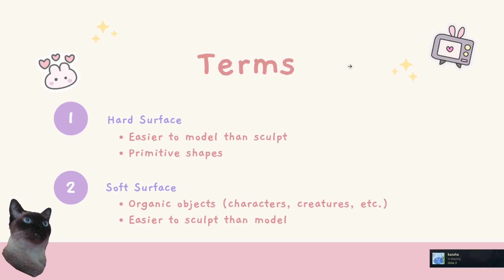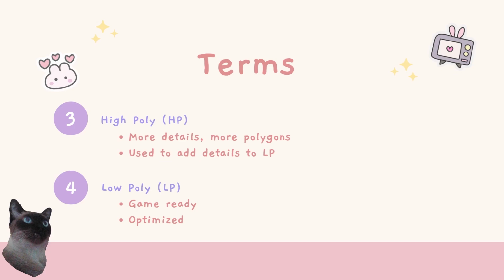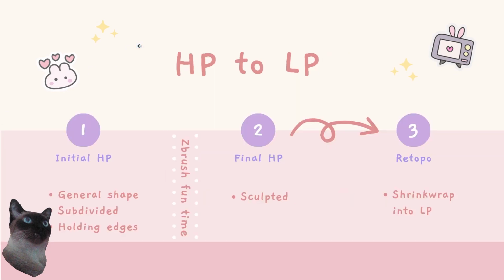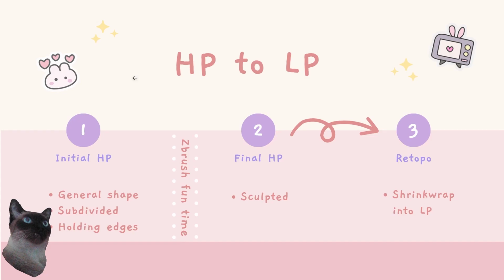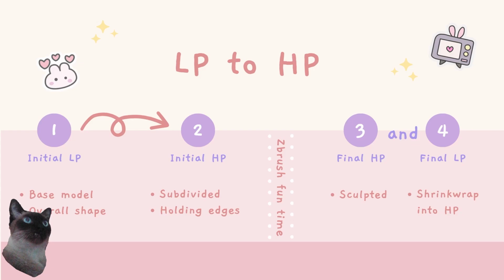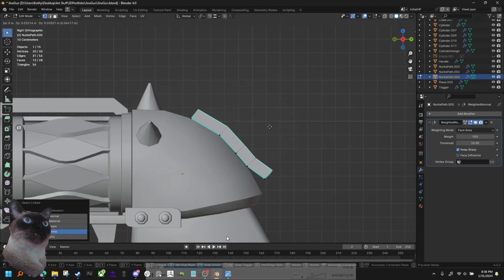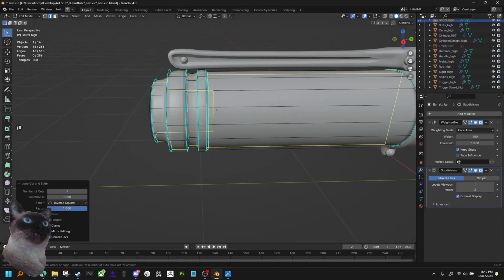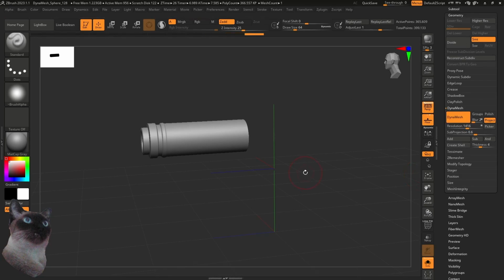intro to sculpting and retopo